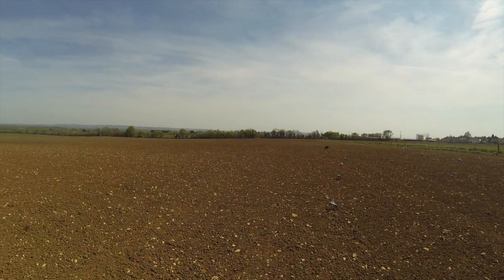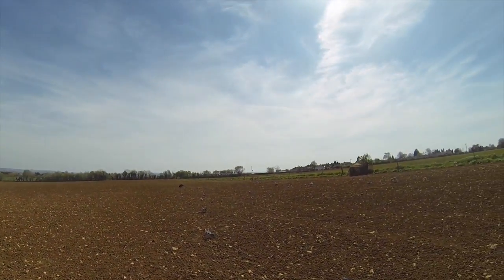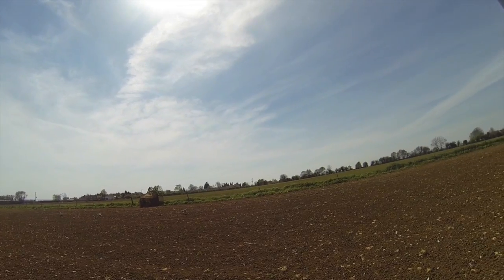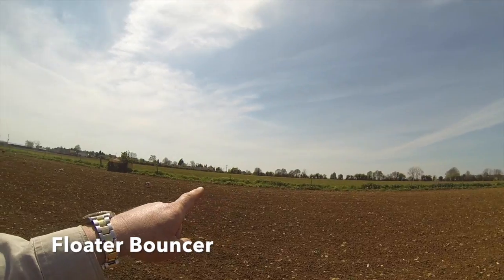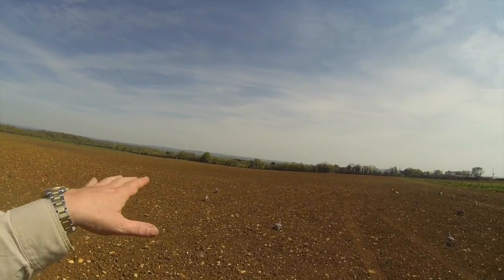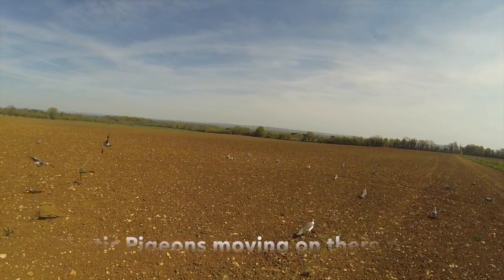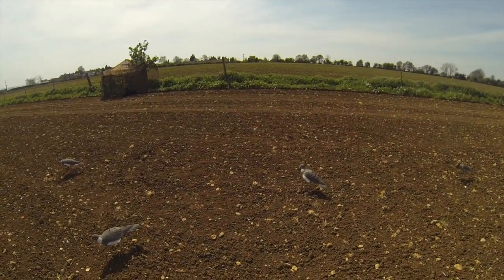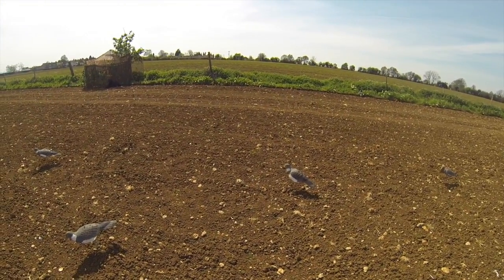How to shoot 105 Pigeons over Drillings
Shows how to set up to shoot 105 pigeons over Drillings.Gives list of kit used. To have a successful Day.